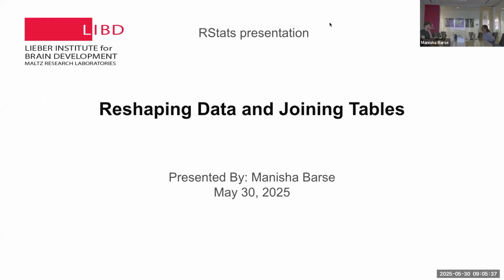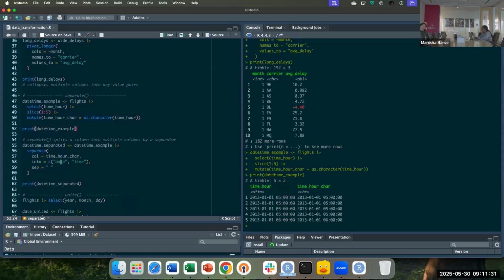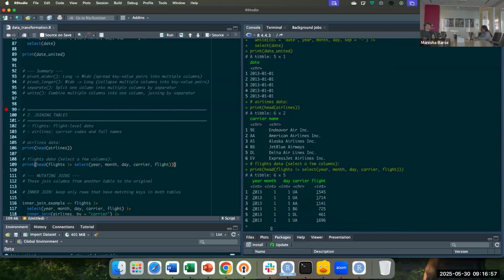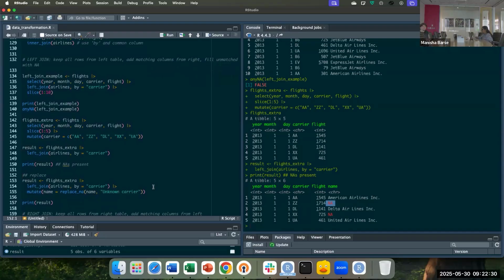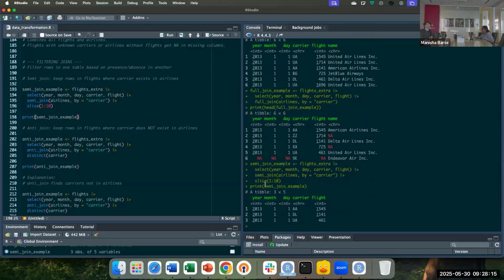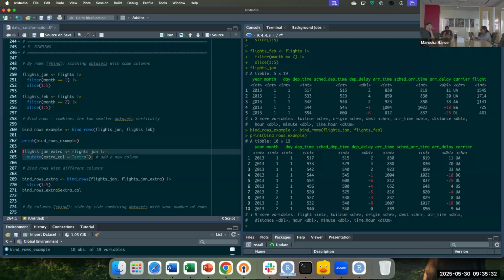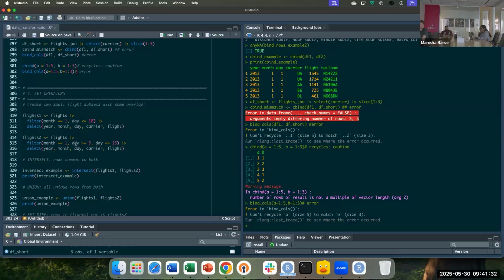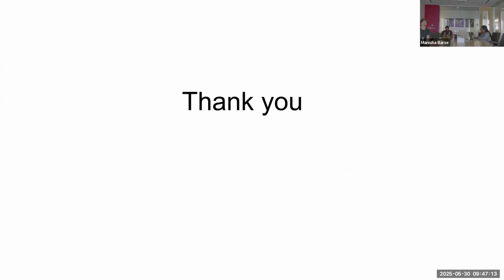[2025-05-30] Reshaping data, Joining tables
For more information about the materials discussed in this video, check